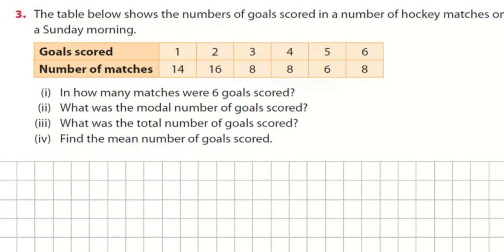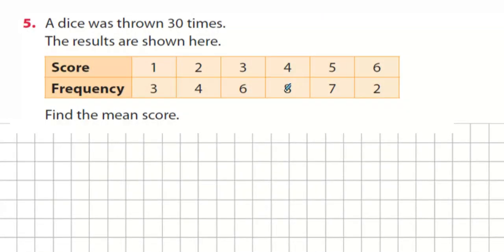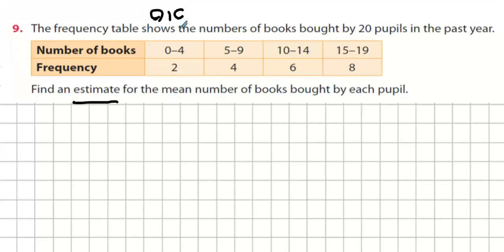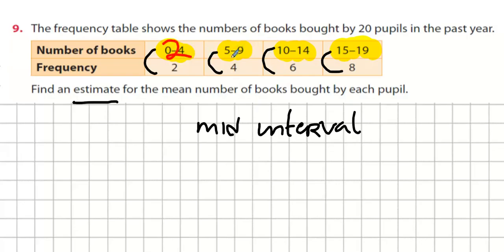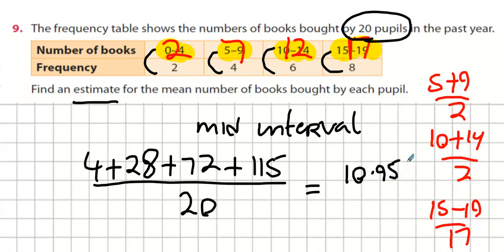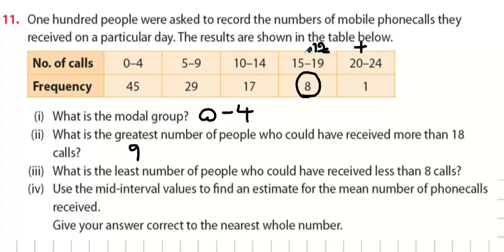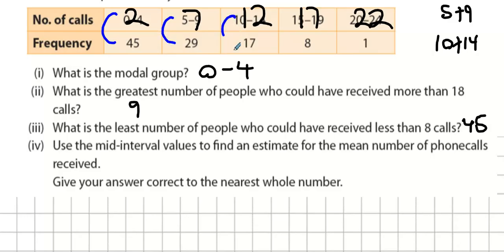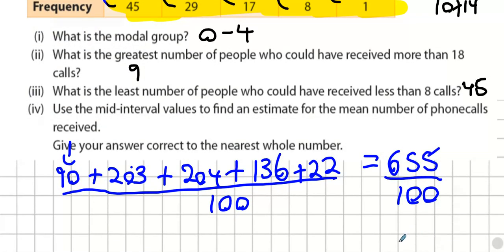2 txt 7 4 q3q5q9q11